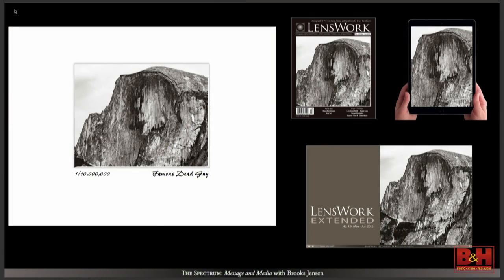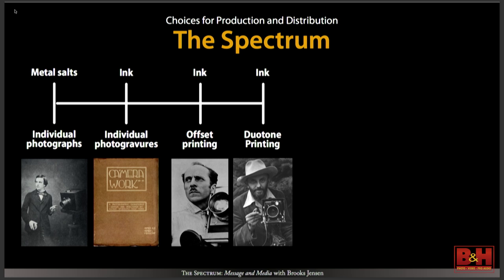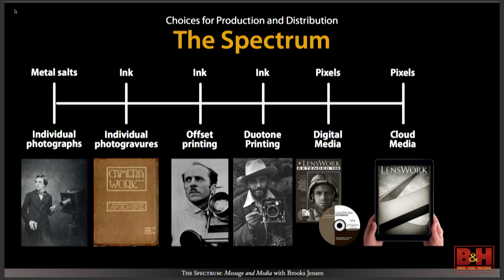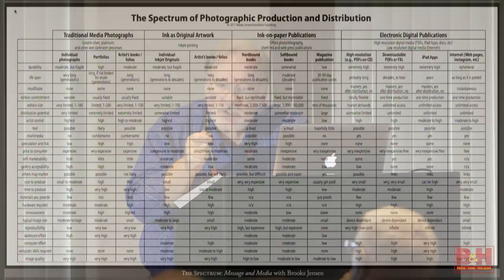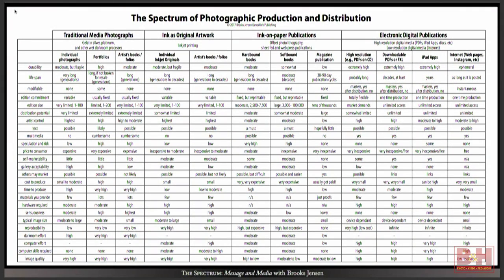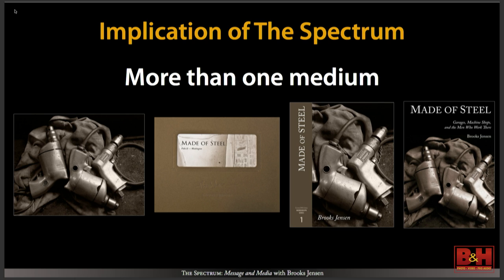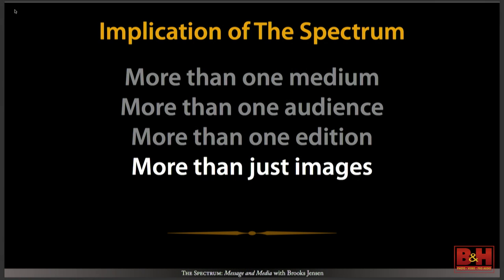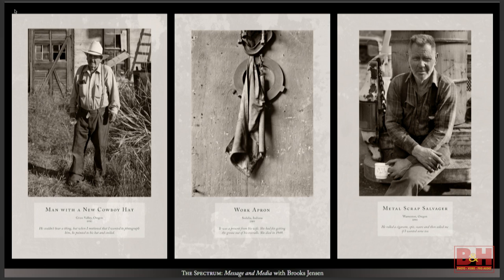OPTIC 2017: Brooks Jensen | The Spectrum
The Evolution of Photography unfolds a changing world of technology that creates an entirely new set up of options for us as we create our photographic artwork. Where photographers of previous generations had a few choices about what they produced, we now have a spectrum of possibilities. Brooks elaborates on those possibilities and discuss how you can leverage them to enhance and develop a wider audience for your work.